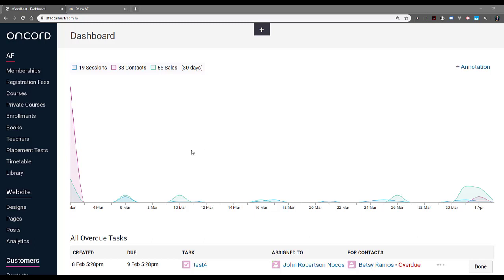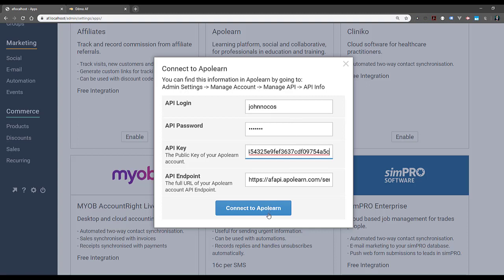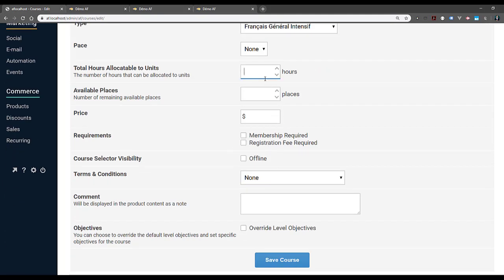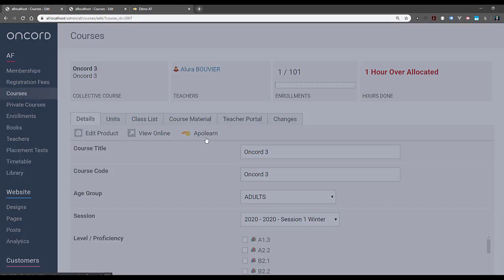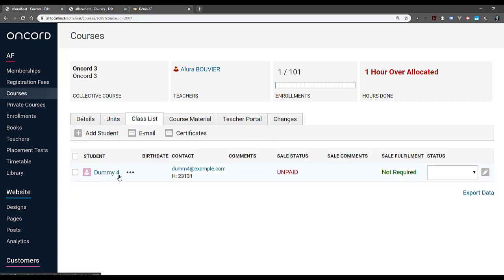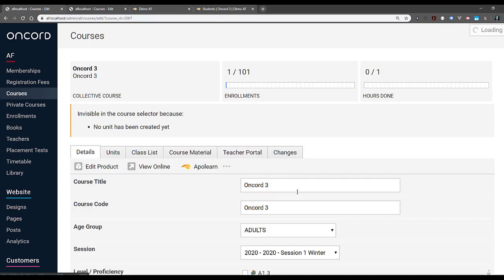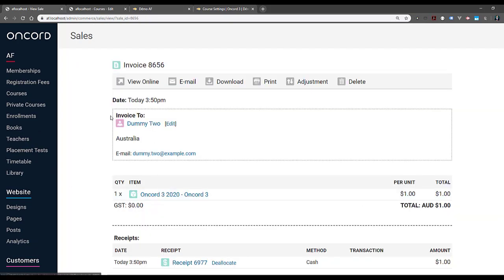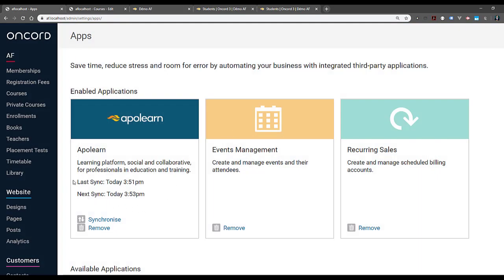Oncord AF | Apolearn Integration v1